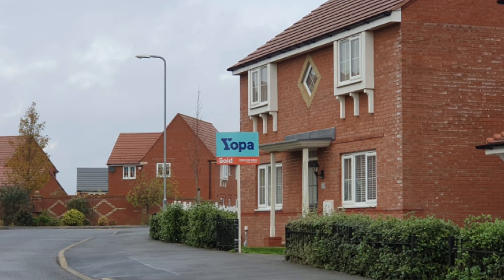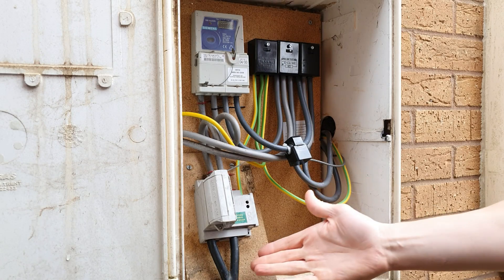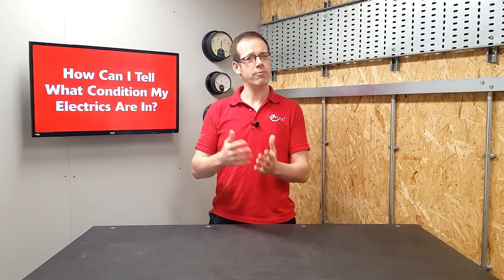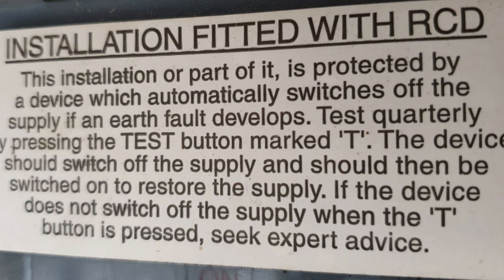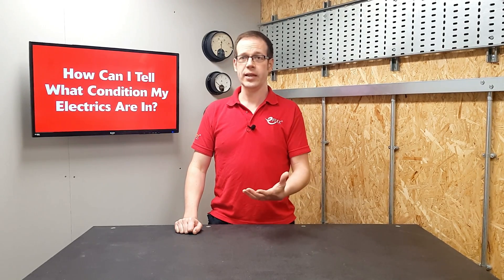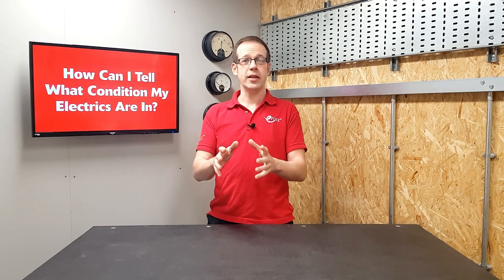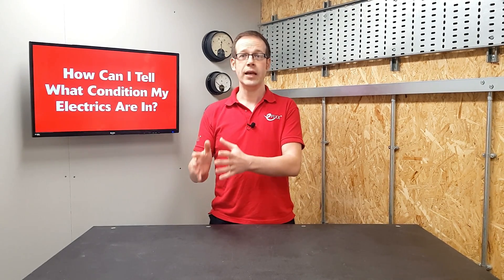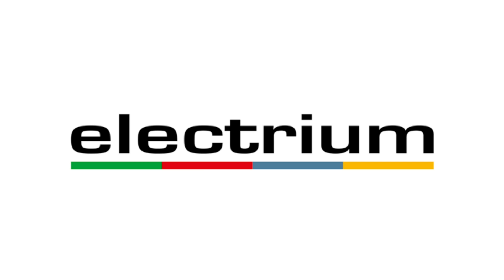WHAT IS AN EICR?- Electrical Installation Condition Report - Are my home electrics SAFE?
If you are buying a new home, looking to have your consumer unit changed or an extension built an electrician may suggest you have your home electrics tested.

The electrician's term for this will be and EICR report - Electrical Installation Condition Report.

In this video, Joe Robinson looks at EICR testing and the advantages of having one to check the safety of your home electrics. An EICR can identify electrical faults before any major works and avoid nasty surprises.

This video is part of a series produced in association with Electrium to help consumers understand essential parts of a residential electrical installation.

=== ⏰Cut to the action ⏰
00:00 Are the electrics in my home safe?
00:53 What is an EICR - Electrical Installation Condition Report
01:30 What is checked during an EICR?
02:25 What happens if a problem is found? - Coding
03:40 Further investigation FI
04:05 Report conclusions - Unsatisfactory
04:50 How often should a house have an EICR?
05:20 When was your house electrics last tested?
05:37 EICR before consumer unit or fuse box.